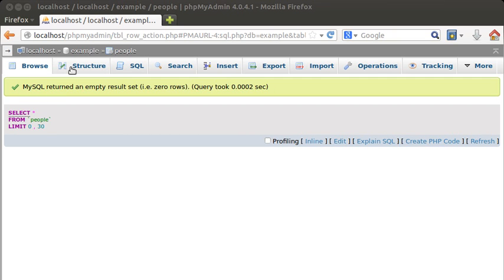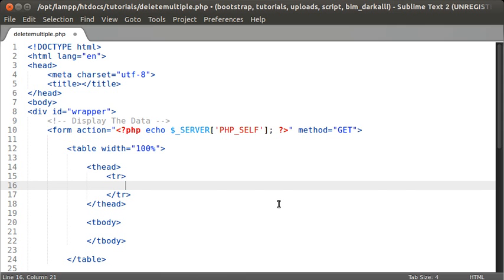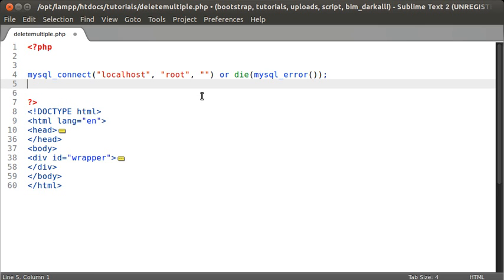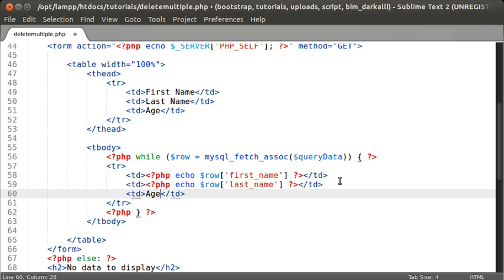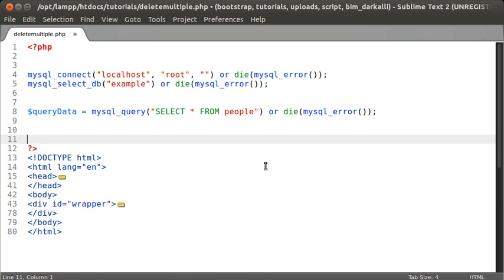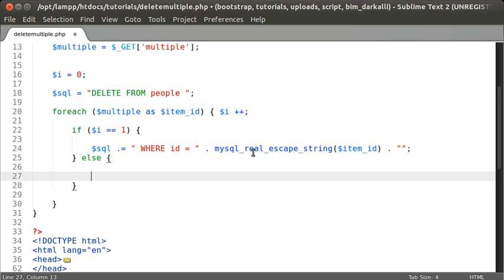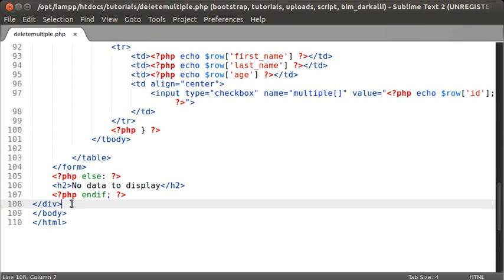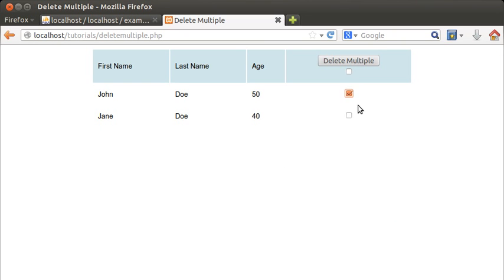PHP Tutorials: Delete Multiple Records.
Hello everybody. In this relatively short tutorial i will teach you how to delete multiple rows ( records ) from a MySQL database table using PHP and a little bit of JavaScript.

Peace.